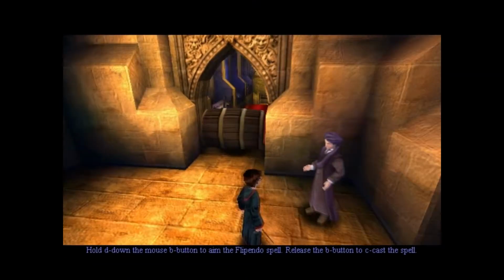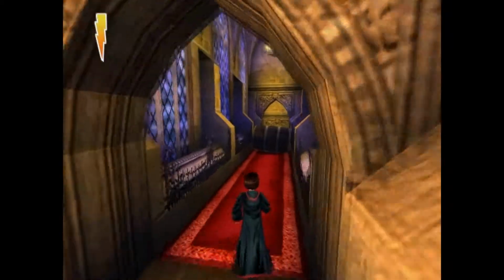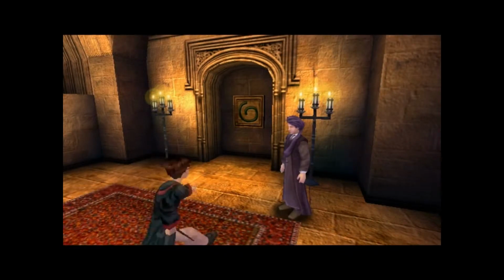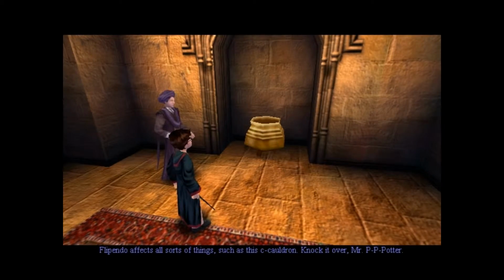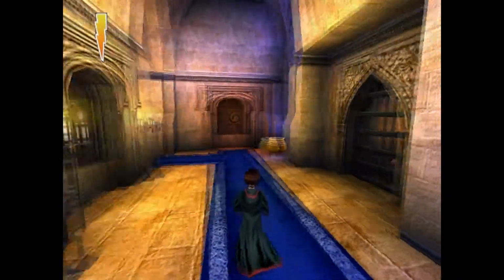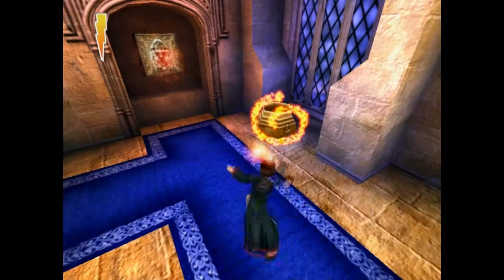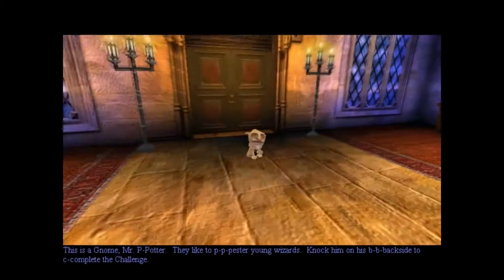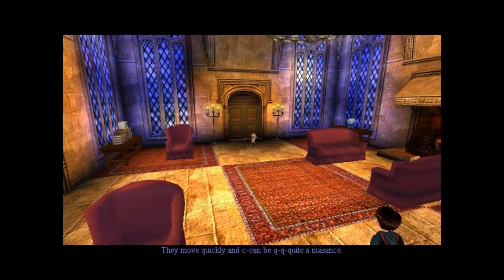Let's Play Harry Potter and the Philosopher's Stone Part 2 - Cornish Pixie Ejaculate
Second part of Let's Play Harry Potter and the Philosopher's Stone.

"Cornish Pixie Ejaculate"
Contents:
Will the real Professor Quirrell please stand up?
Nearly Headless Nick's "private" time
Reckless, child-killing teaching methods
Cornish Pixie spunk
Gnomes pikeying my beans